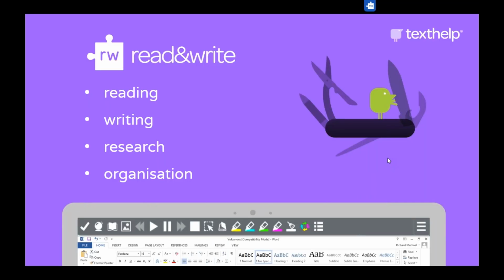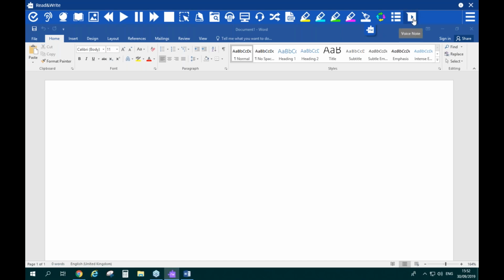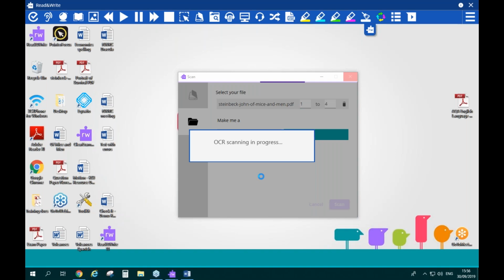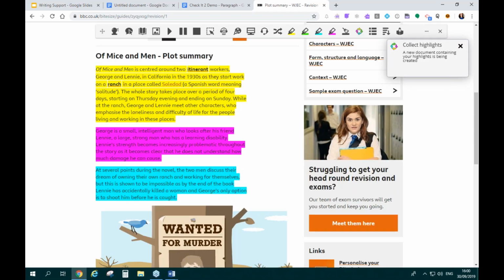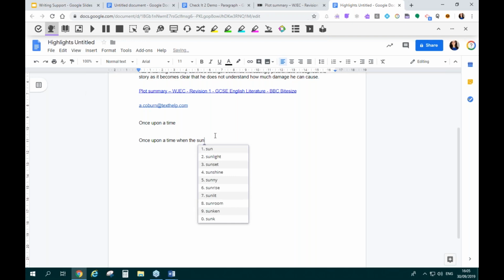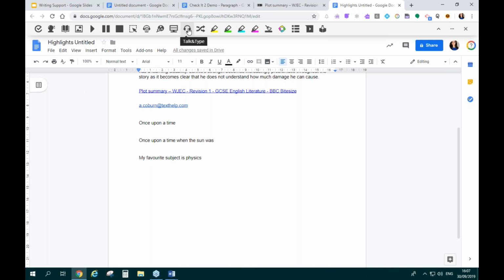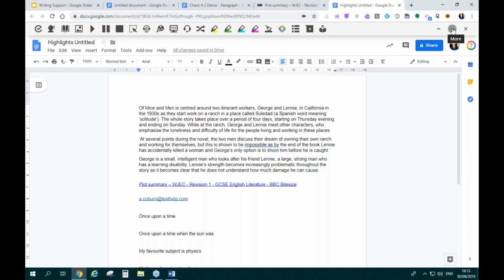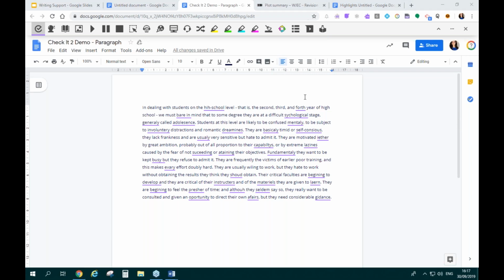Using Read&Write to support the writing process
In this webinar, we'll learn about all the essential features of Read&Write that support your students in the writing journey.